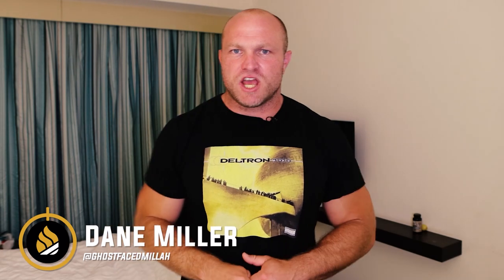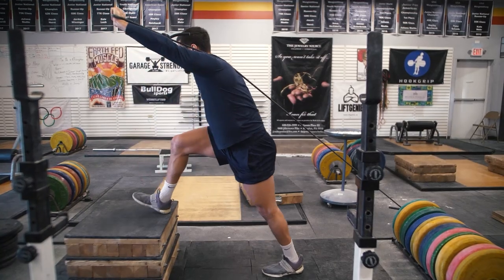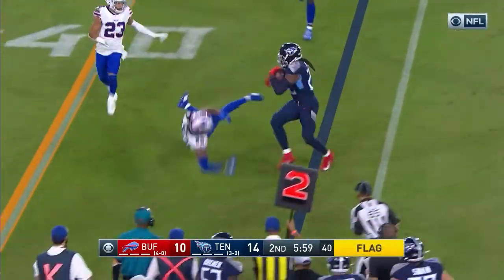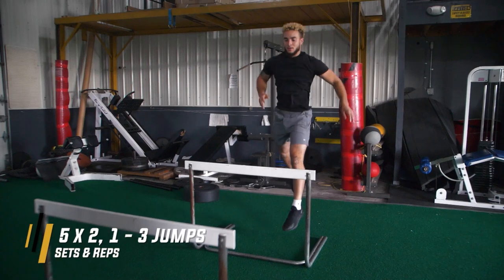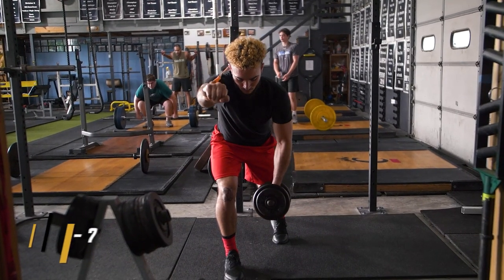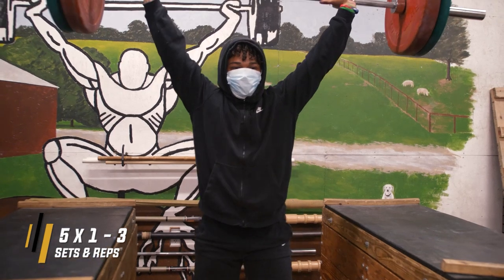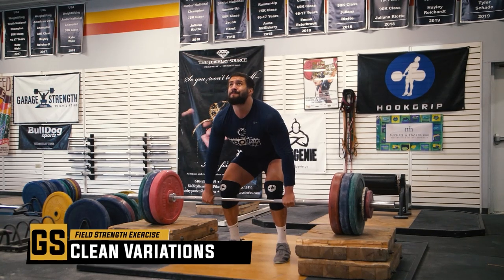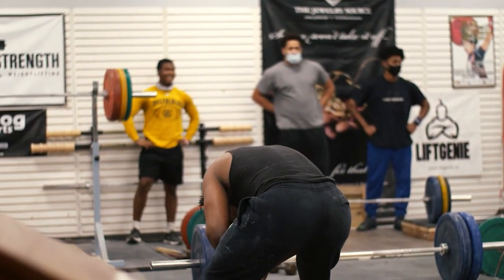How To Get Football Field Strength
Want to be more dominant on the football field? You need field strength! Football Strength and Conditioning Coach Dane Miller breaks down his 4 favorite exercises to get you stronger to play better football that translates directly to the field!

Try Our Football Subscription Program and 💥Get The FIRST MONTH FREE!💥

Try our OFFSEASON FOOTBALL PROGRAMS for LINEMAN + SKILLED POSITIONS

Start breaking records at your next Combine with our 8 Week Combine Camp Program!

Find Out what weights you need to lift to be a D1 Football Player! FREE FOOTBALL STRENGTH GUIDE 👇

Want to be more agile and make rapid cuts that trip up the competition? Try our AgilityProgram

Learn NFL Linebacker Jan Johnson's Diet in our FREE NUTRITION GUIDE FOR ATHLETES

Want to get the most out of your diet for football? Try our CUSTOM NUTRITION PROGRAM!

Improve your vertical jump and explosiveness with our Vertical Jump Program